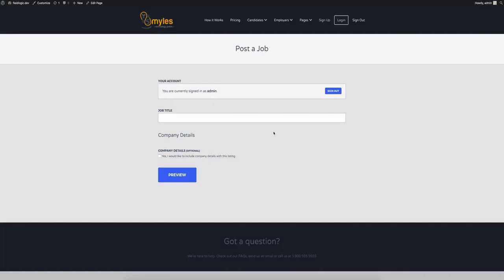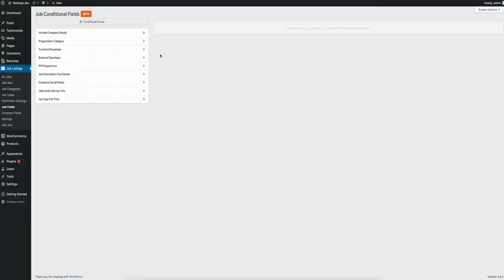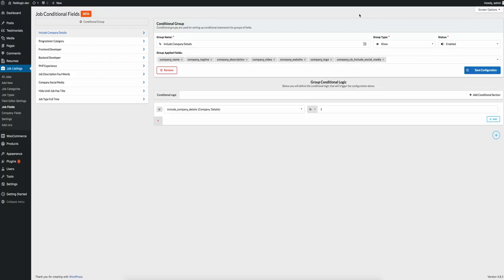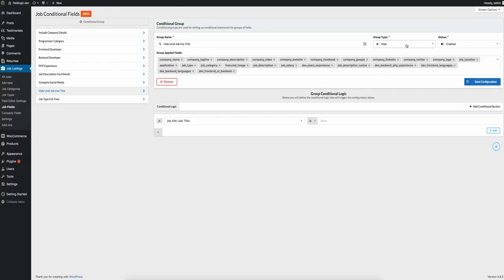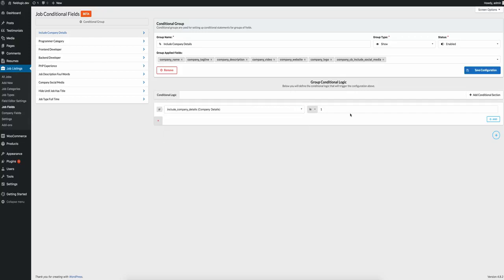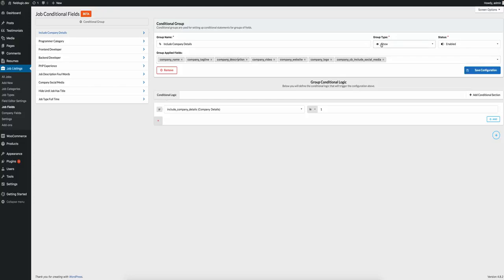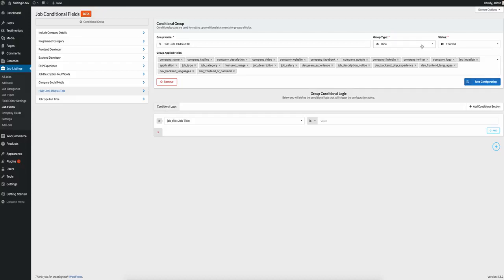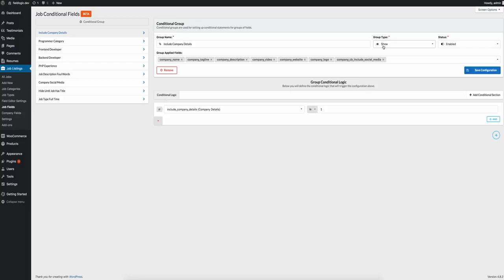WP Job Manager - Field Editor Conditional Logic Intro